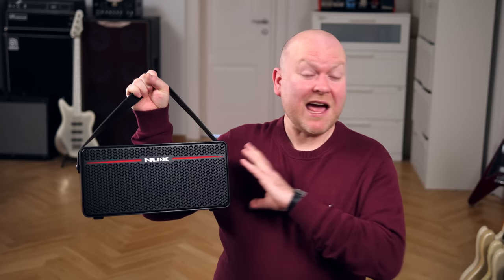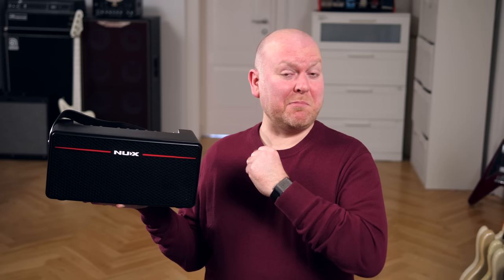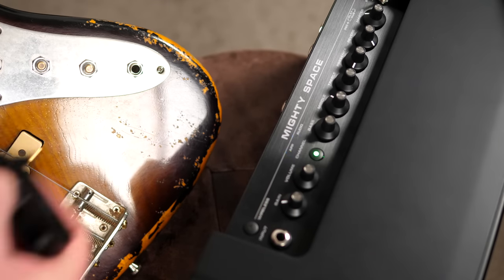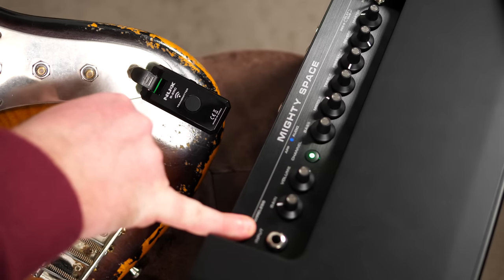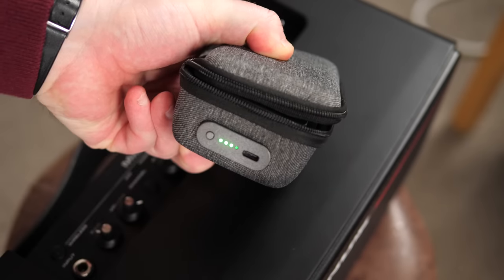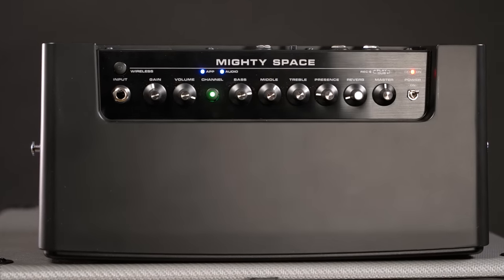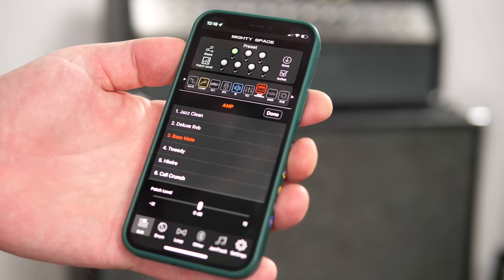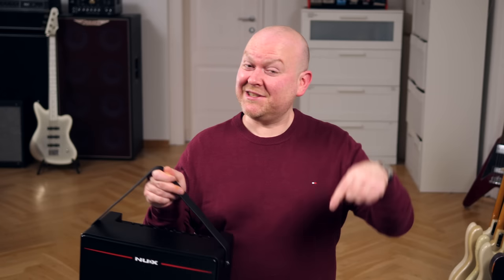The PERFECT AMP for your LIVING ROOM!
Amazon link provided by NUX

camera: @audiovisualelements
bassist:  Frank Itt
host: @GregorFris

More BassTheWorld.com

0:00 Intro
1:07 Drum Machine
1:48 it's so small, can you hear any bass?
2:21 Distortion Sound
2:37 Accessories
3:14 Shimmer Reverb Sound
3:40 Specs
4:41 Phase / Delay Slap Sound
5:02 Conclusion